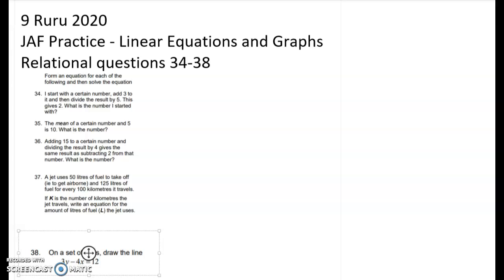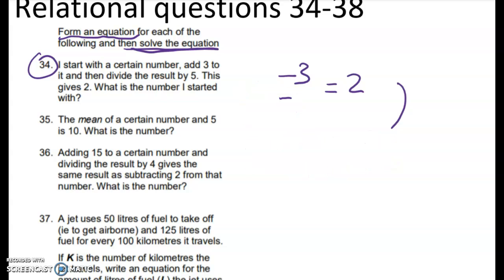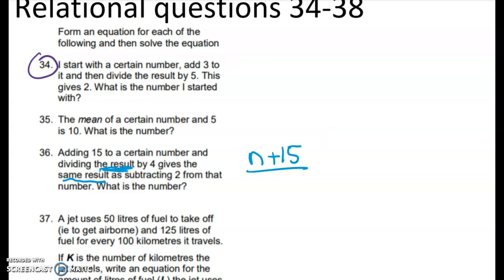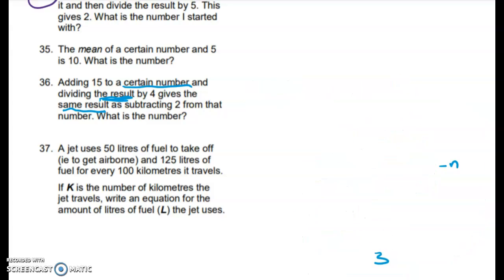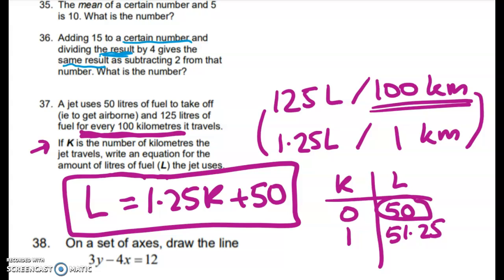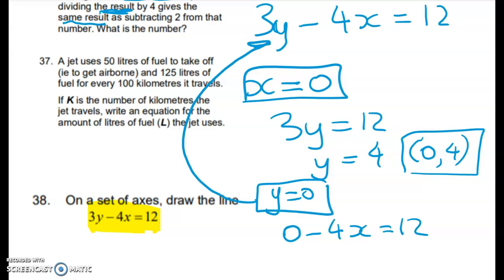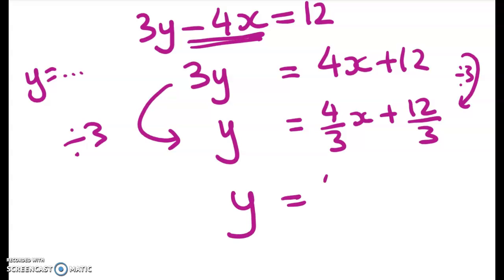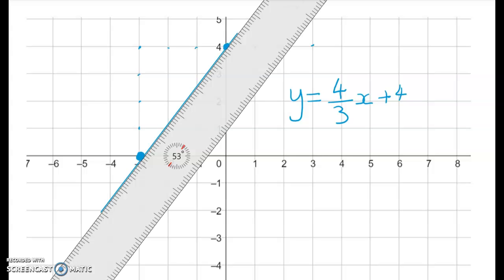9MAT 2020 JAF Linear Equations - Qs 34-38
Writing equations from words then solving. Using the cover-up method to draw equations.